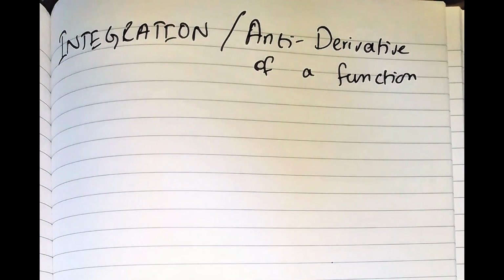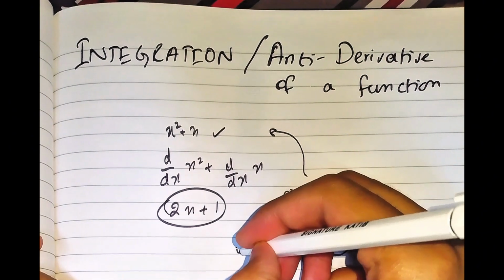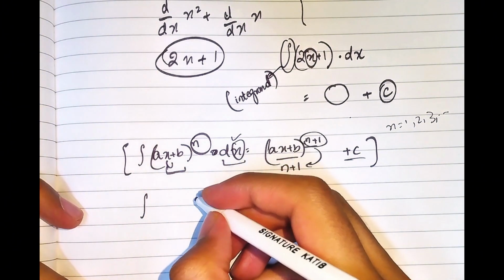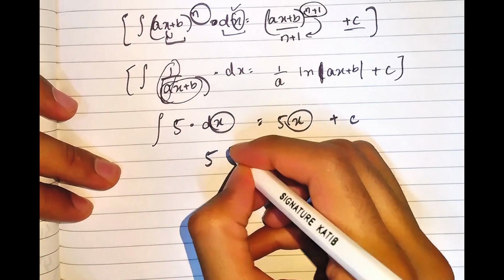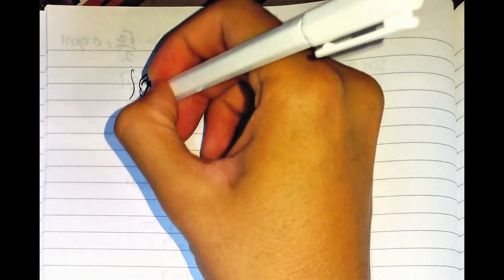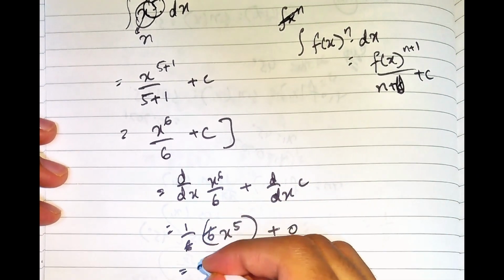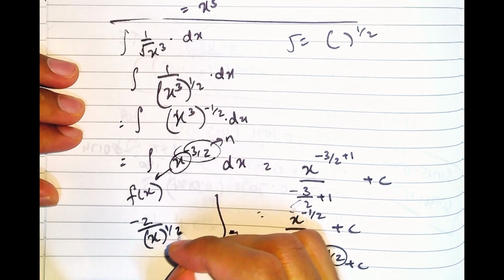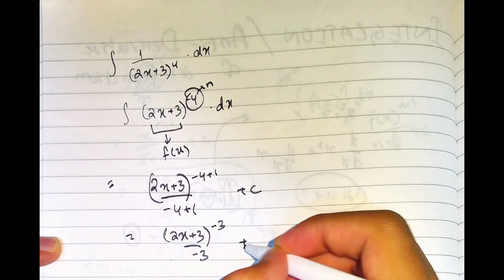Integration (Anti-Derivatives) Introduction | Integral Calculus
[01]
This video explains what are integrals and how to find the integral of function. It is about how you can apply the basic rules of integration and formulae to help you integrate functions.  It is basically the the opposite of taking the derivative of a function.

Examples discussed in this video:
1. Find the integral of ∫x^5.dx
2. Find the integral of ∫1/√(x^3).dx
3. Find the integral of ∫1/(2x+3)^4.dx
4. Find the integrals of some constants like 5, π , *e*

Timestamps:
00:00 Intro
01:10 Most used formulae
03:20 First Example
04:28 Second Example
05:33 Third Example
06:25 Ending Remarks...

With best regards
MuhammadA.